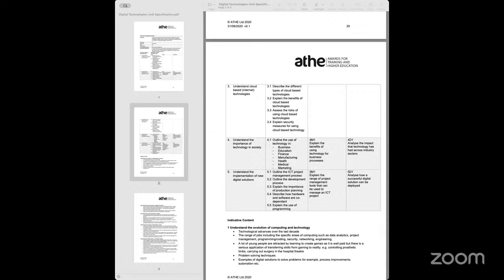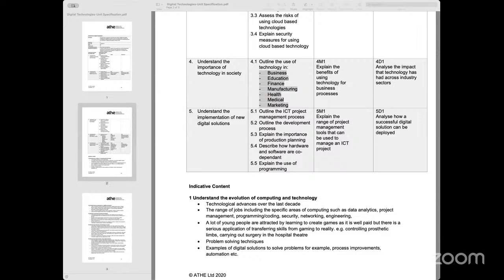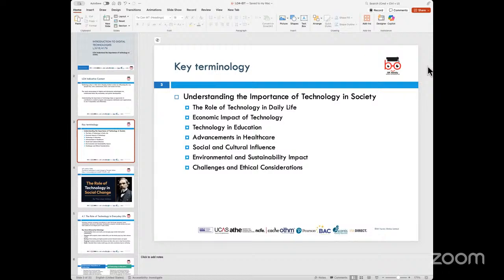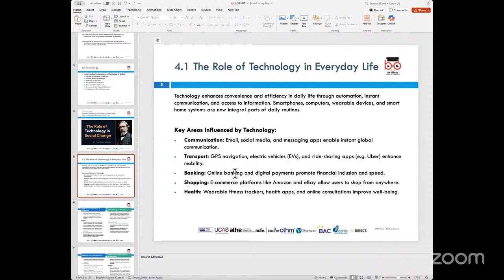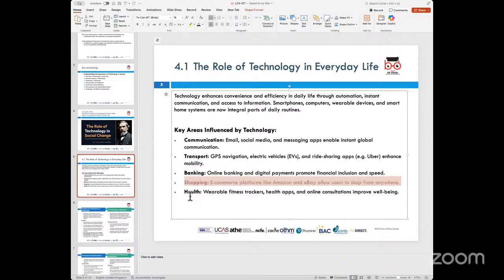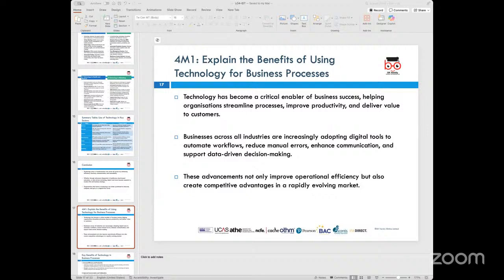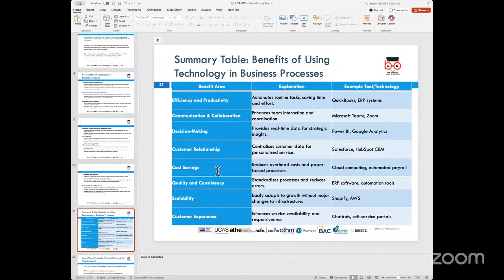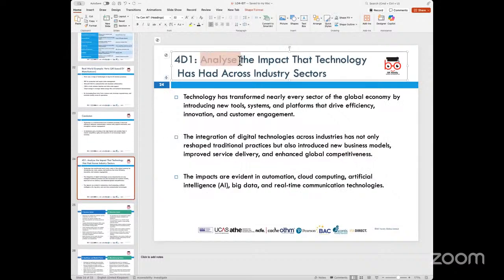ATHE L3 DiIDT -Unit-Introduction to Digital Technologies - LO4-(RS)